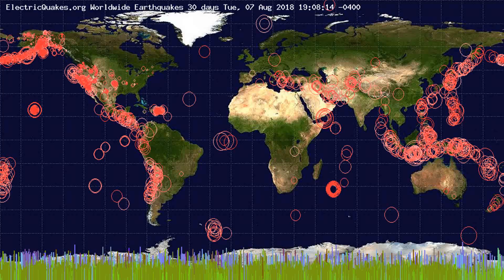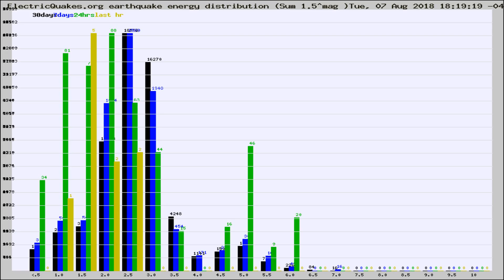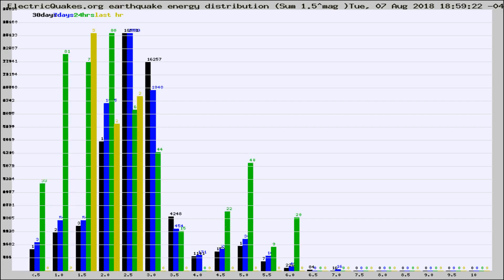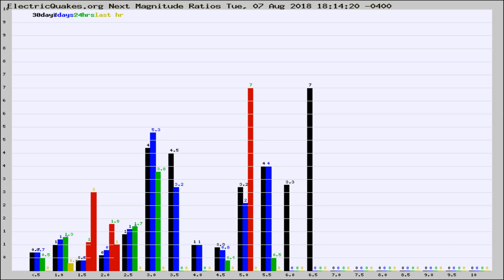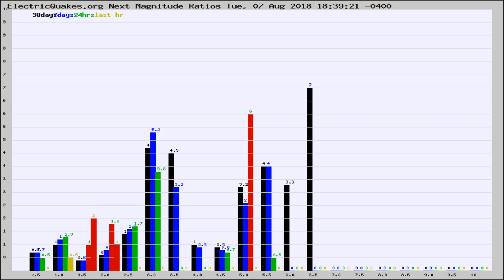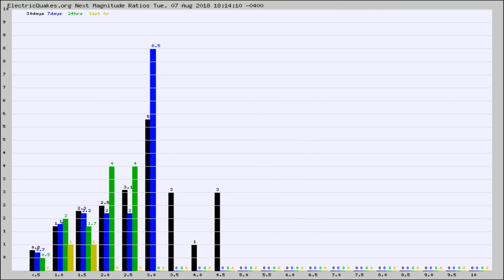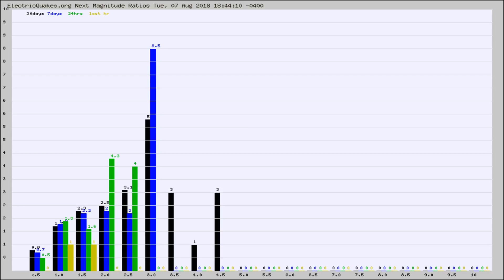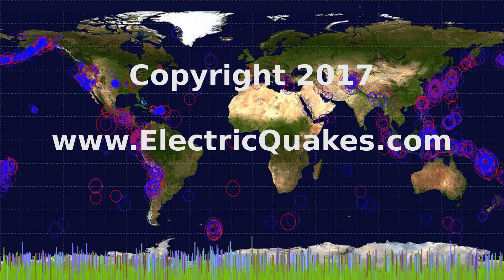Todays_Hourly_World_Earthquake_Statistics_from_ElectricQuakes.org_08-07-18+19:02:01